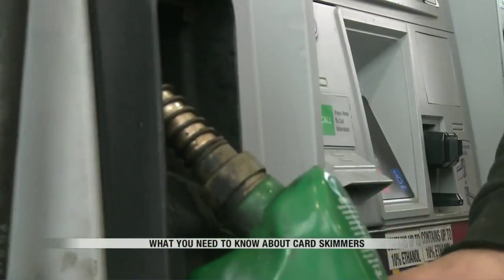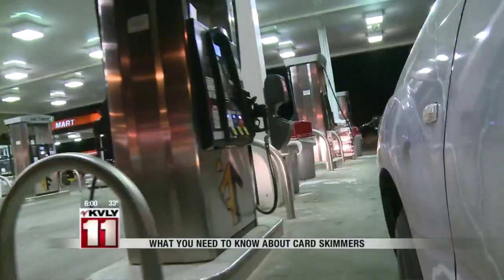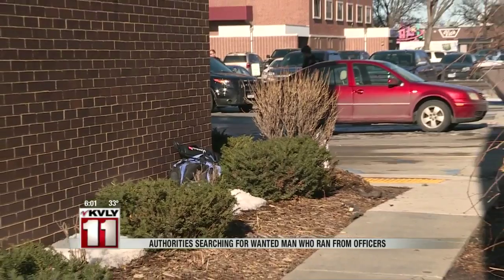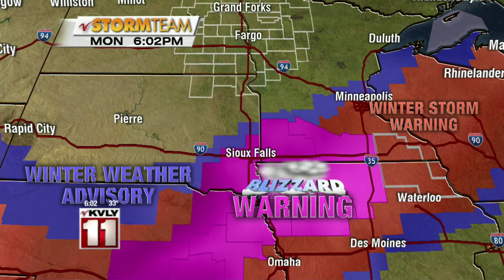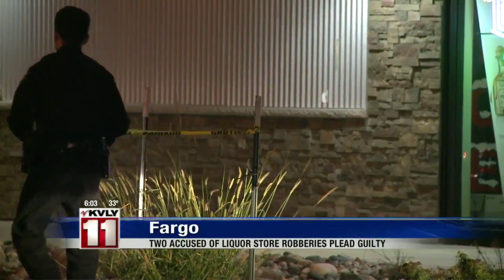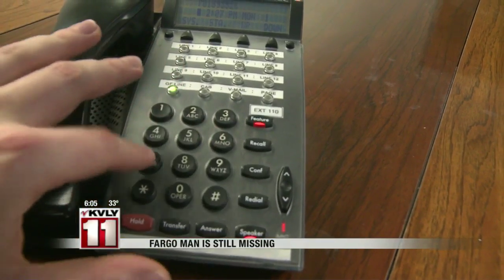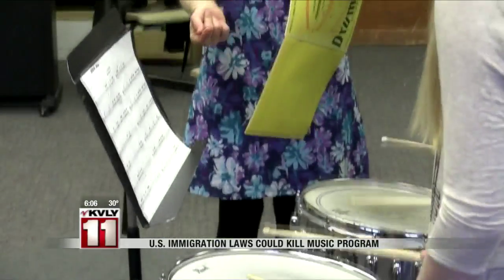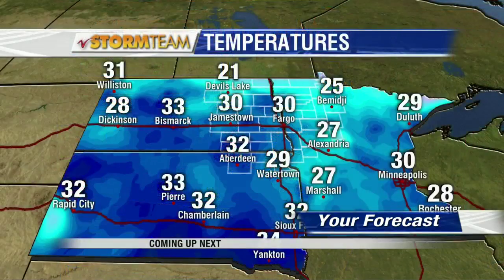6:00pm News February 1st Part 1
6:00pm News February 1st Part 1